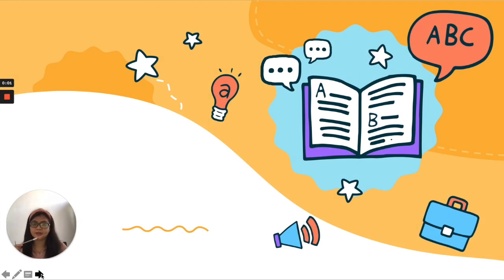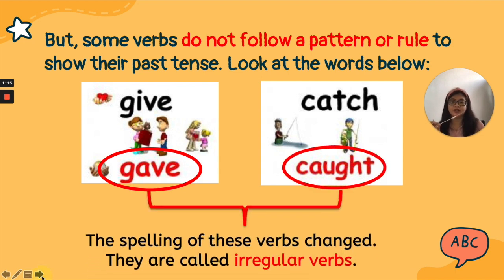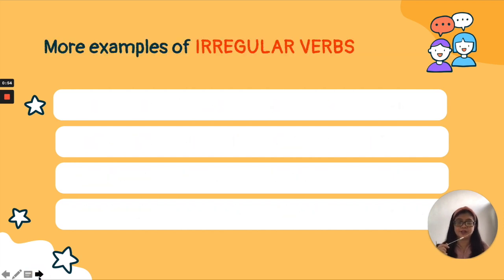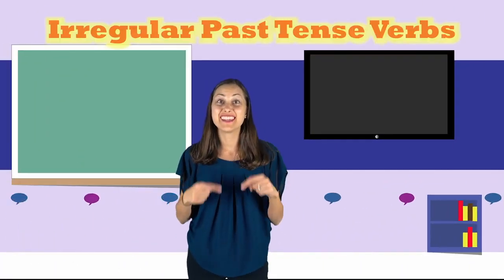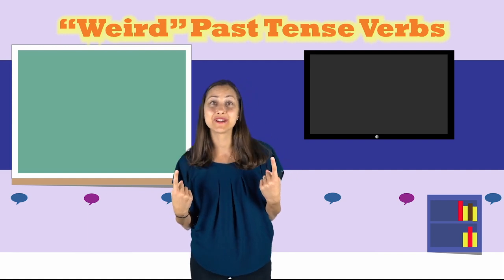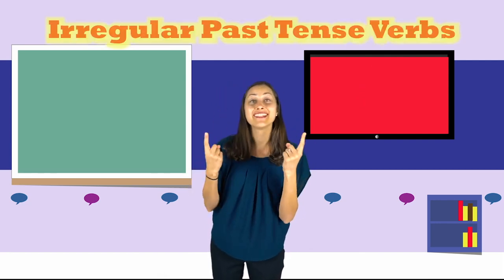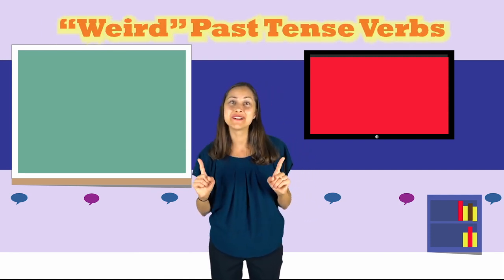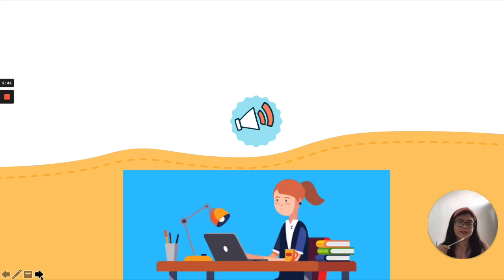Using the Past Tense of Irregular Verbs Correctly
Hi everyone!

This video is about the past tense of irregular verbs. You may check the worksheets below to practice what you have learned in this video.

For the original link of the song included in the video, you may check out this